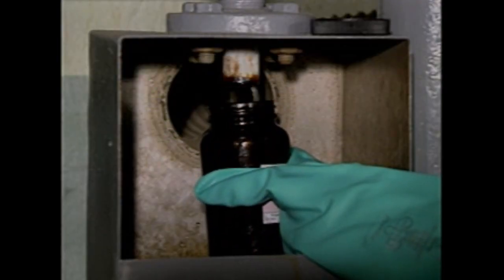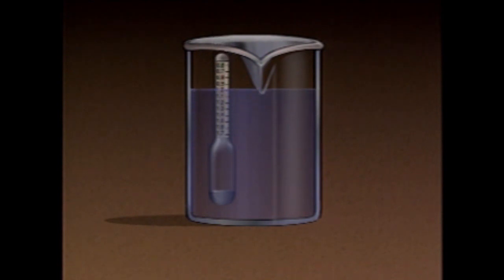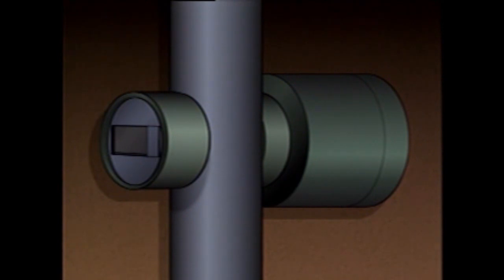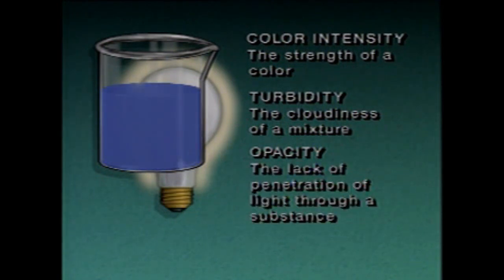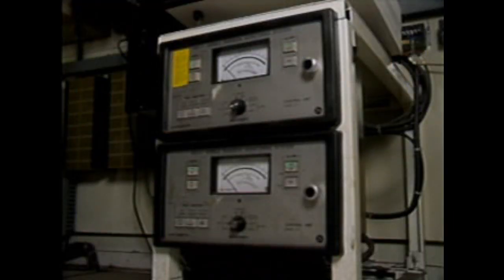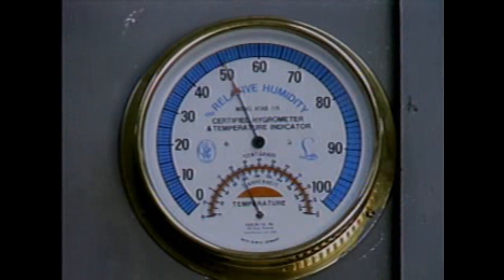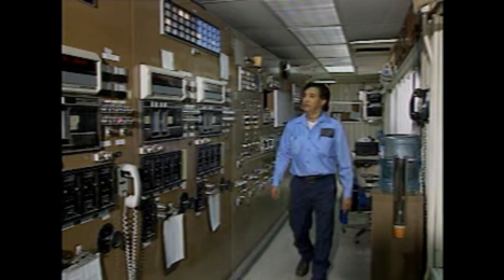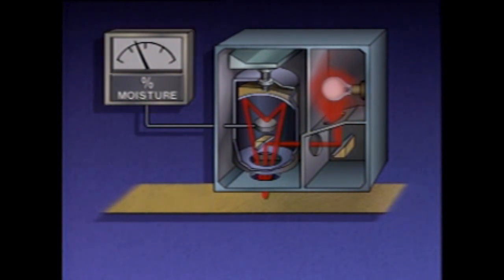Power Plant | Instrumentation and Control Density, Clarity, and Moisture